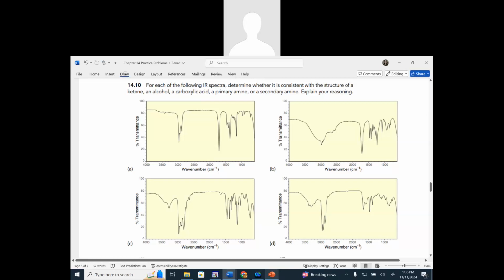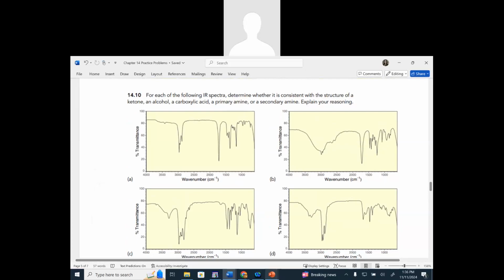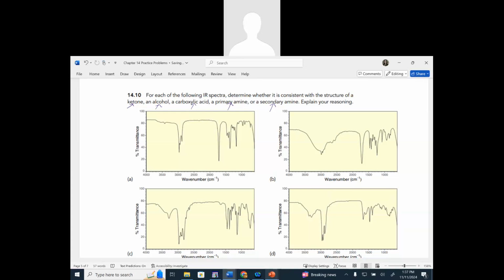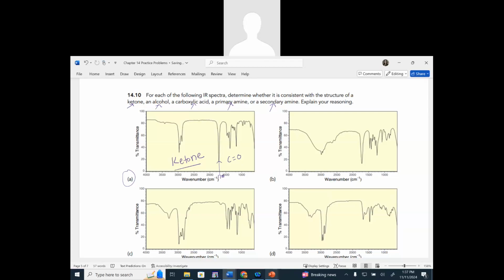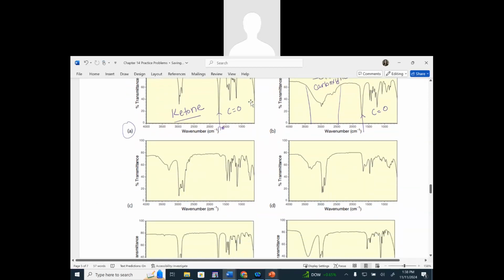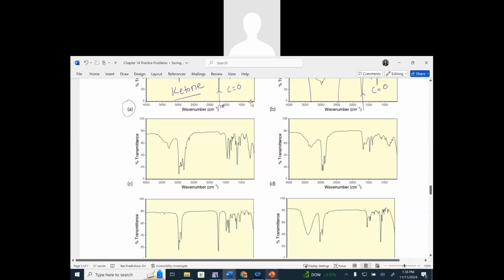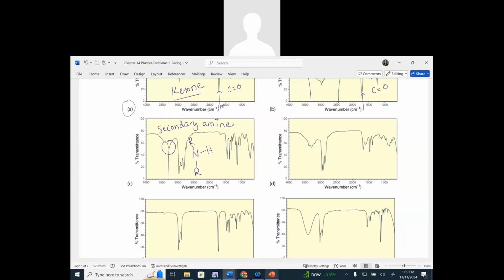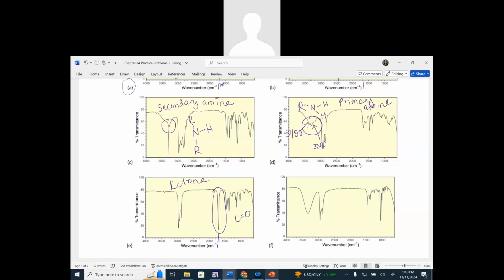Klein Chapter 14 Problem 10